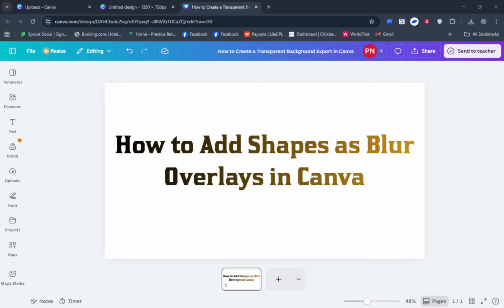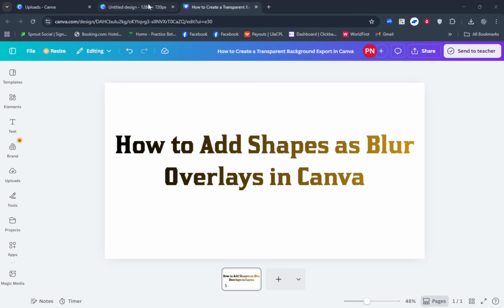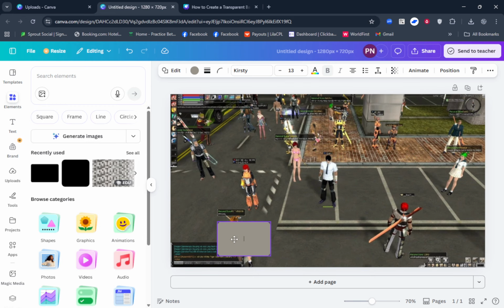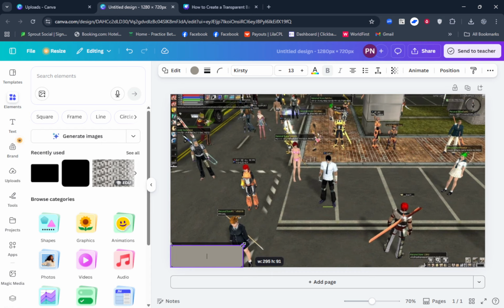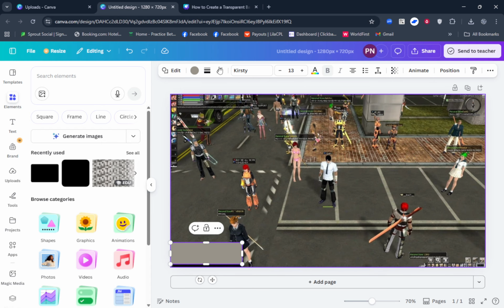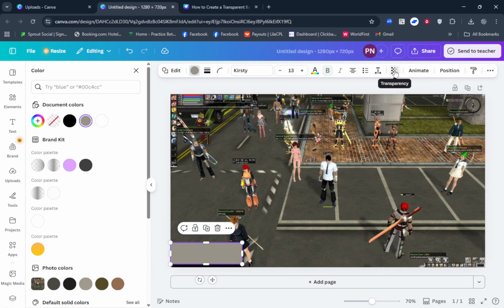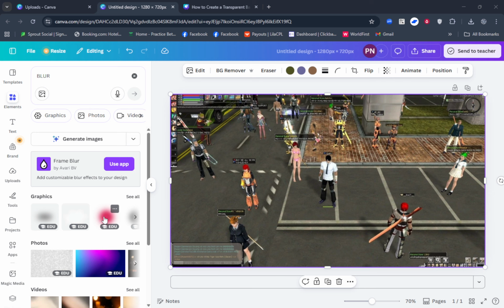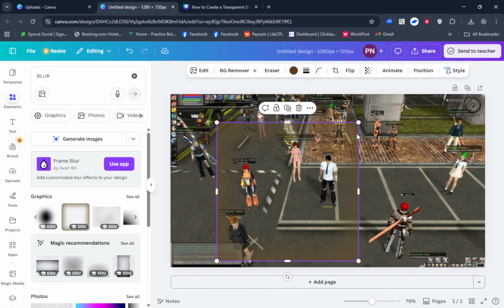How to Add Shapes as Blur Overlays in Canva [2026 Full Guide]